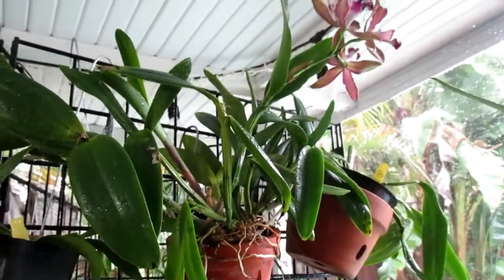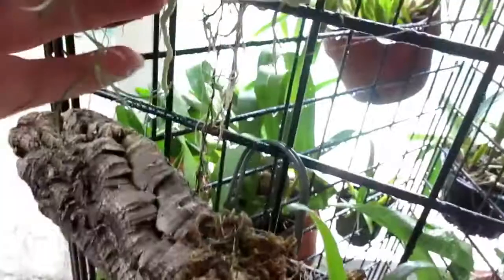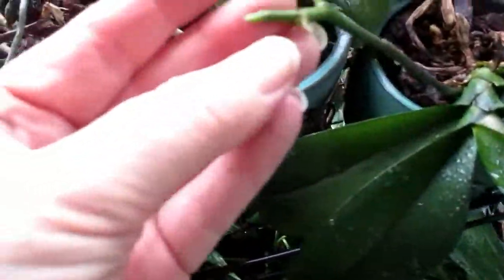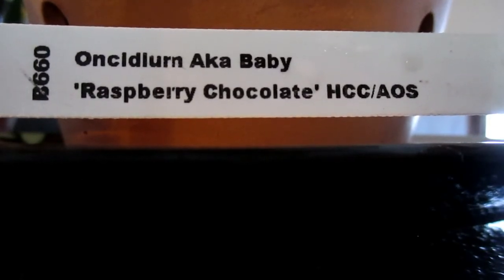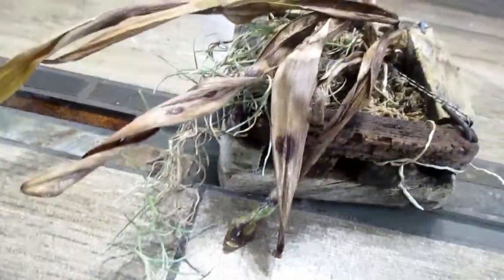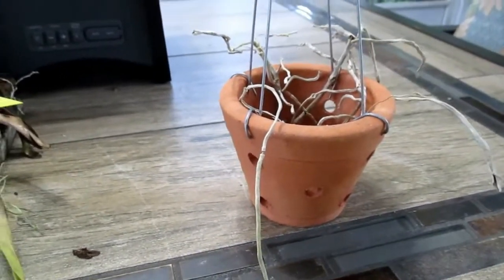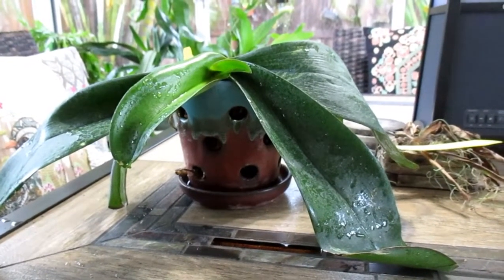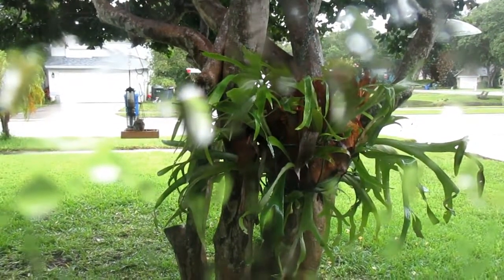Distracted Gardener The Good and the Bad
Not all aspect are gardening and pretty. Luckily there is some good to go along with the not-so-good.